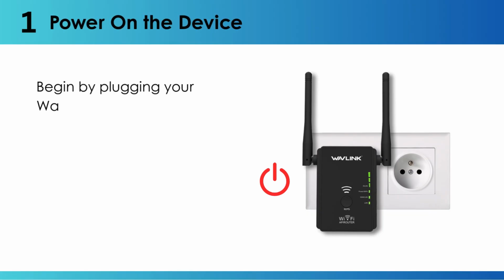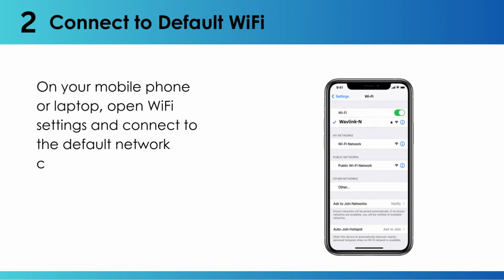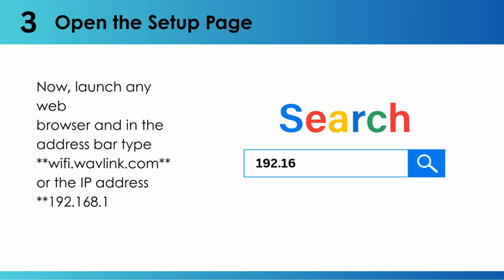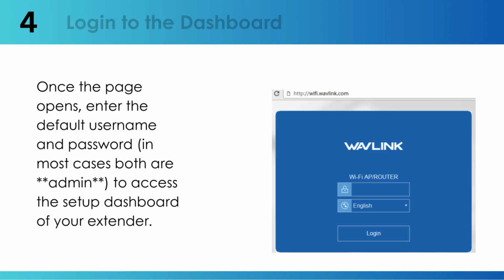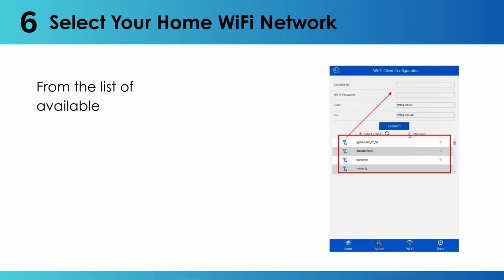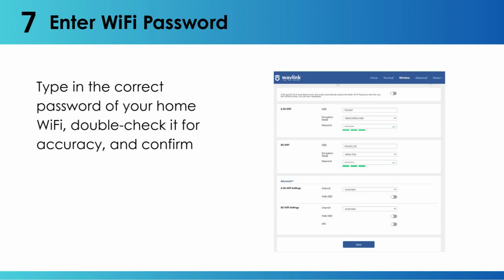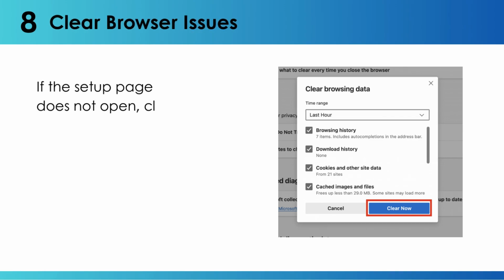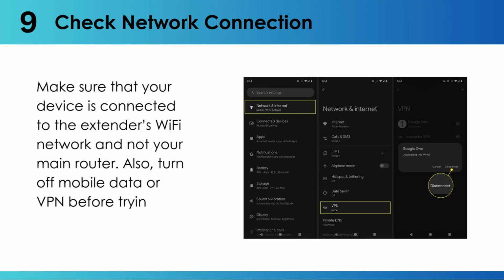wifi wavlink com Setup Guide Quick Fixes When Its Not Working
Struggling to get your WiFi extender working? This video walks you through the wifi wavlink com setup guide and shows you the quick fixes to try when it’s not connecting, not showing up, or just plain refusing to work. No fluff, no confusing tech terms—just straight steps to get your extender online and your internet running smoother.

What you’ll see in this video:

How to log in through wifi.wavlink.com

Basic setup tips for first-time users

Common issues and how to fix them fast

Simple tricks to boost your WiFi coverage

If your Wavlink extender feels like it’s giving you a headache, this guide is exactly what you need.